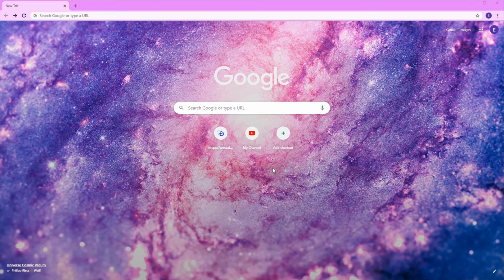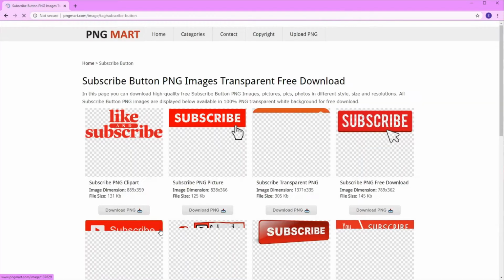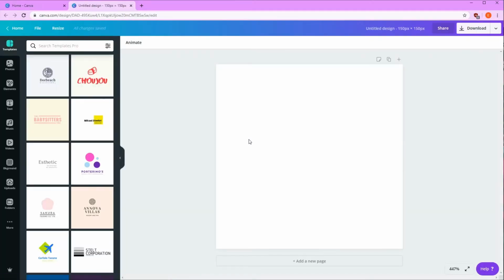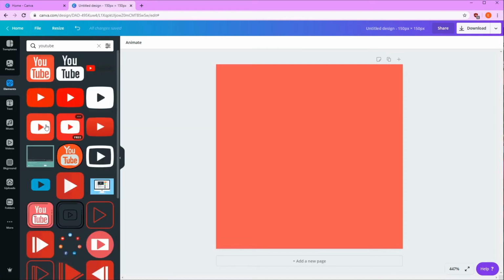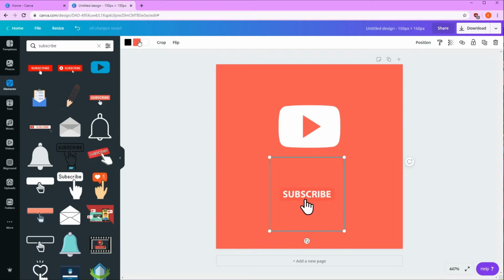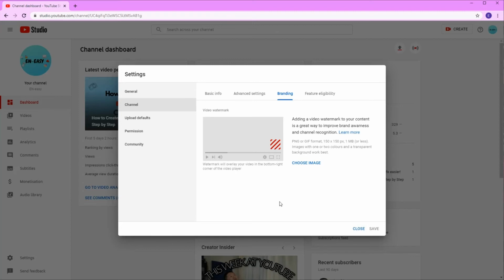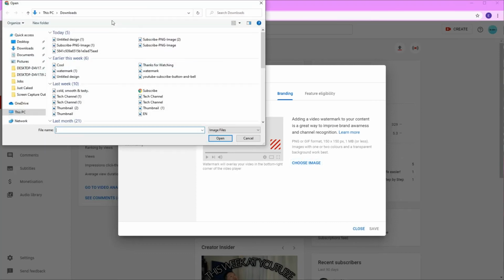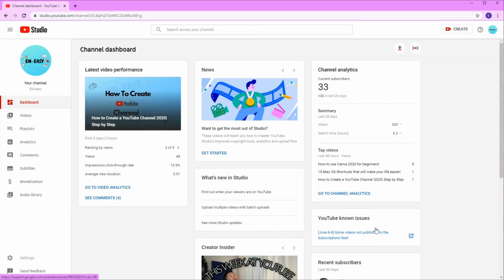How To Add a Watermark to your YouTube Videos!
Hey Guys! In this video I show you how to add a water mark to your YouTube channel and how to create one!